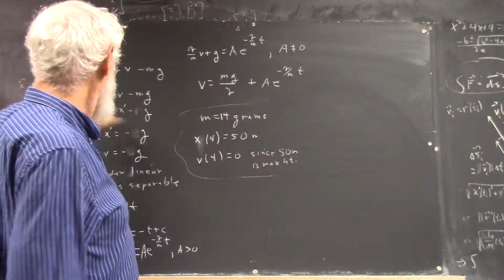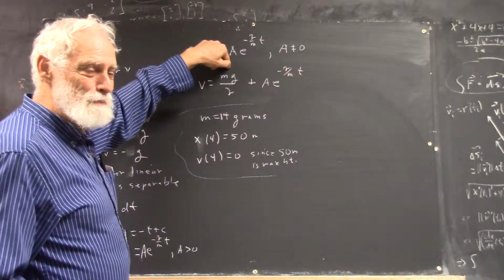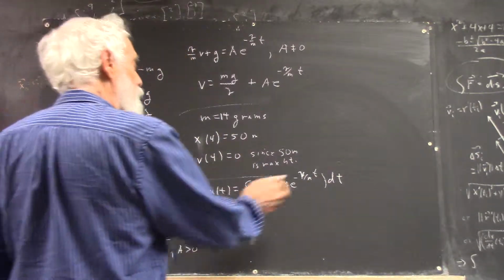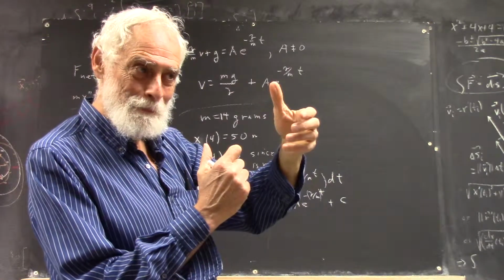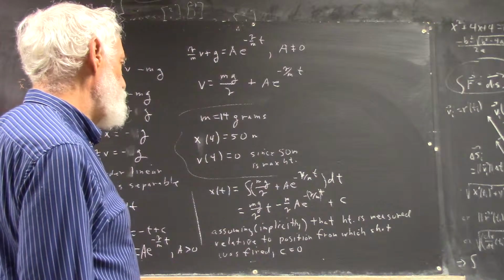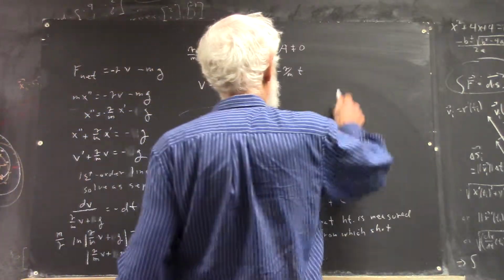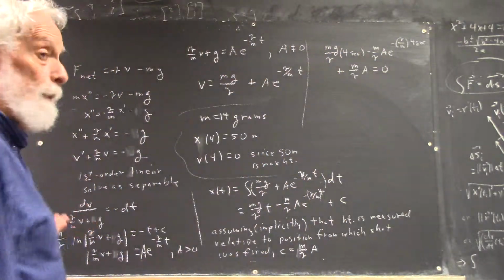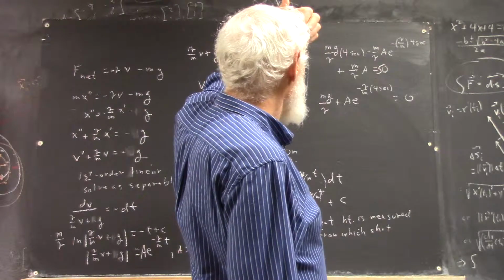dagdiff 4108 vertical motion with linear drag given max height and time to max height 9